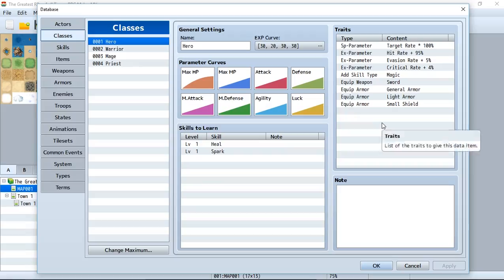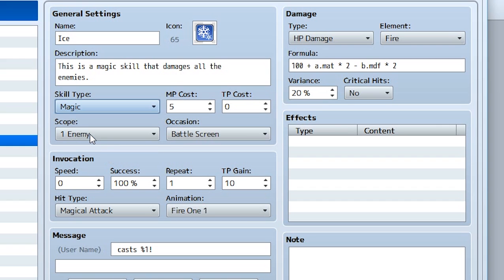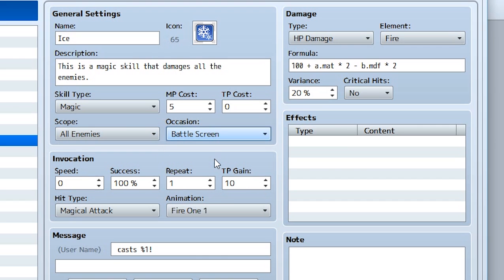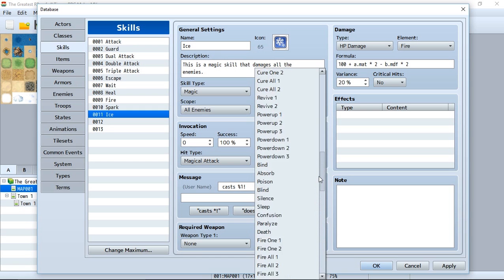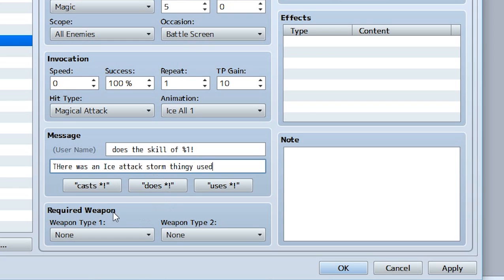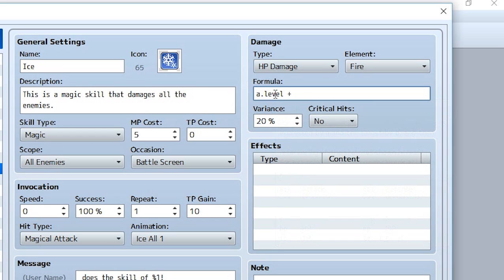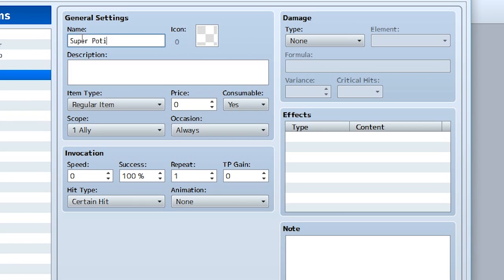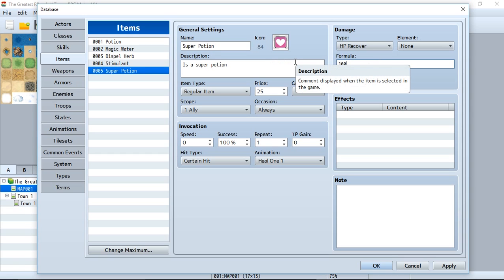RPG Maker MV Tutorial #10 - Skills & Items!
In this tutorial, we learn how to break open that Database and try to create a Skill and Item for your game.

To be honest, not the most exciting tutorial, but it is an important one! ~

Items can create specific effects, including healing and damage, and they are stored in the user's inventory. Skills are the same way, though they are connected to Actors to be used.

🚀 PATRONS 🚀
Thanks to all my Patron Supporters:
 - Marcelo
 - Cats777
 - Michael Canton
 - Marcellus Rivera

- - - CREDITS - - -